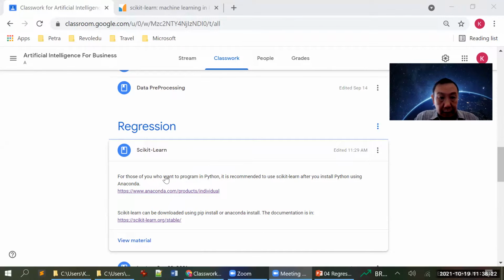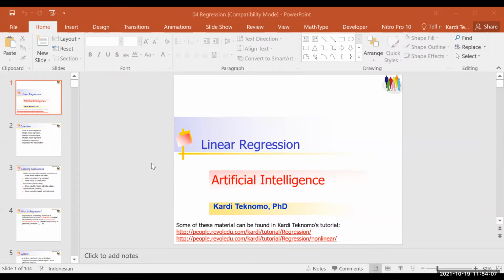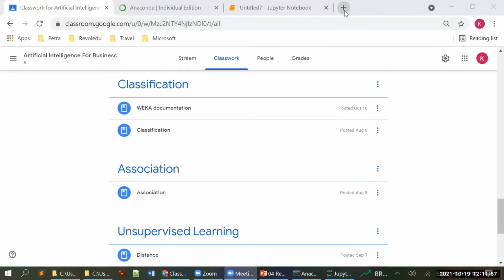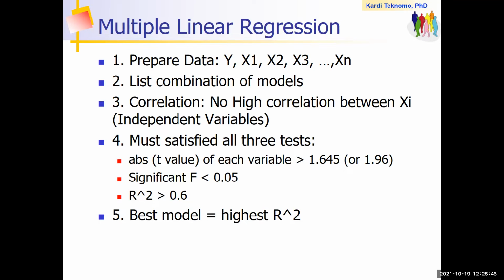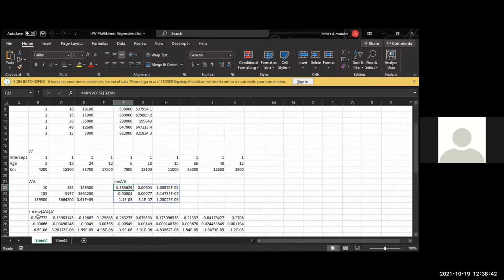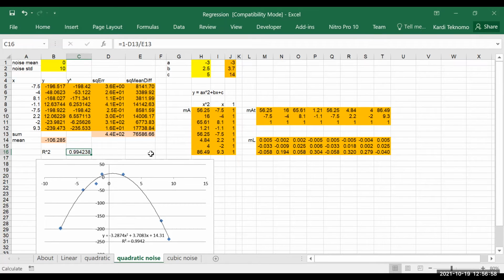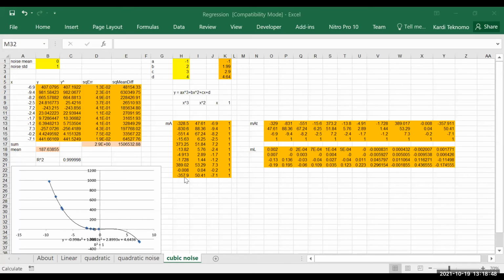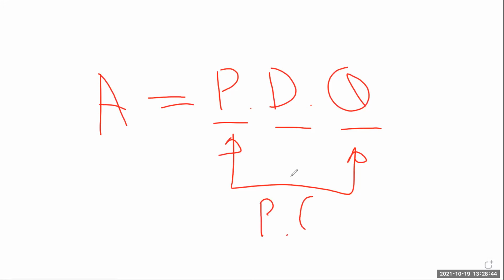AI for Business 19 Oct 2021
Regression using Matrix